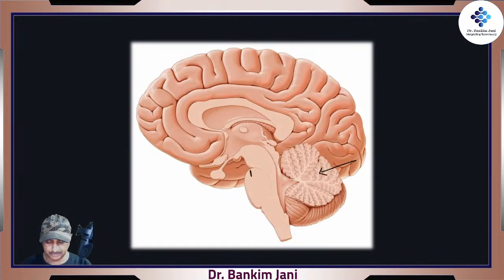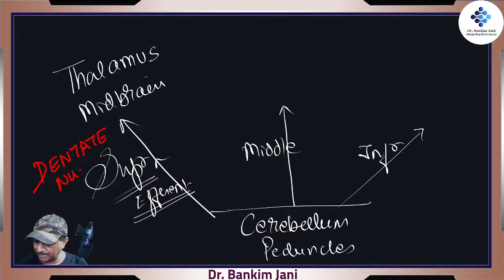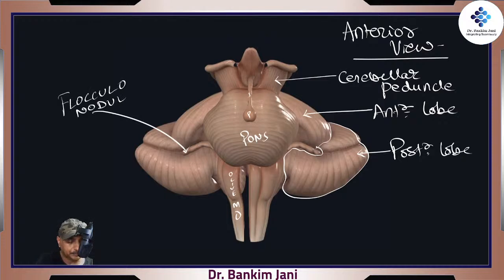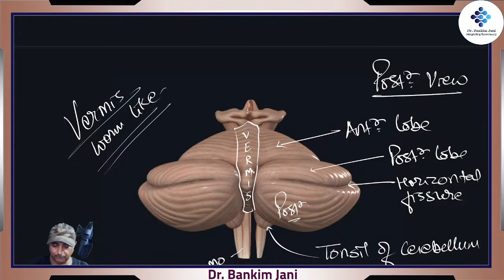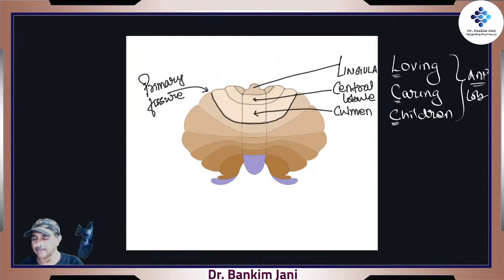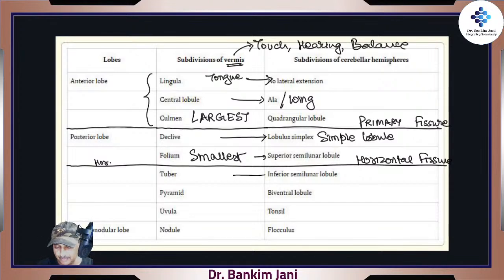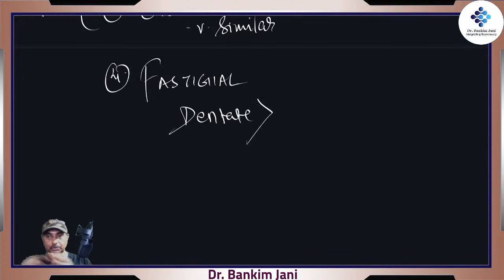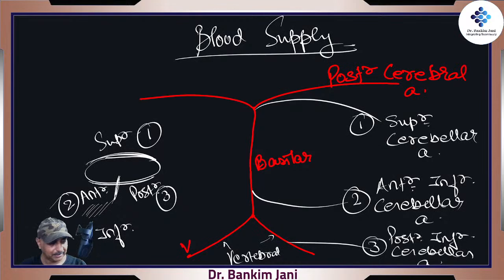18 - Neurology - Cerebellum (Small Brain... Works Big)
Cerebellum - The Small Brain. But it works Big... so many awesome functions handled by Cerebellum. Let's understand it in depth.
Take care.